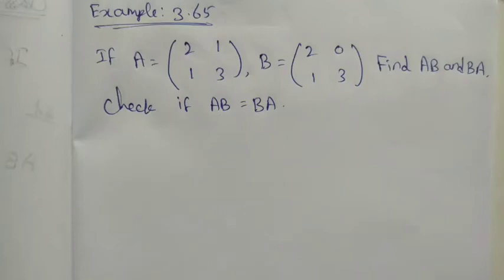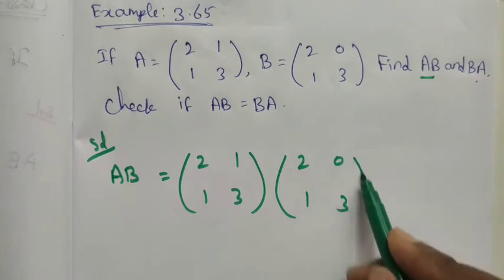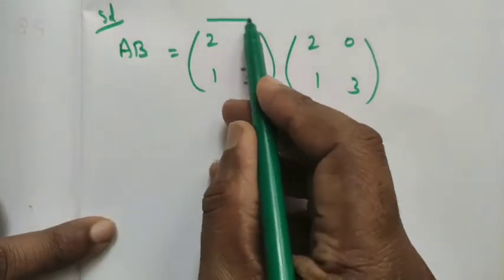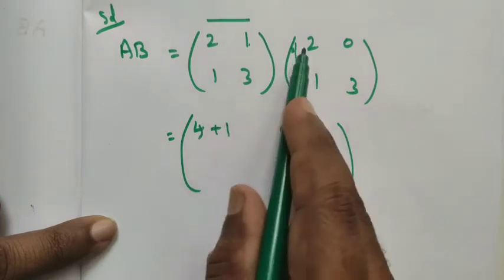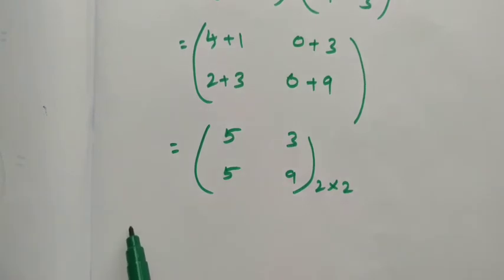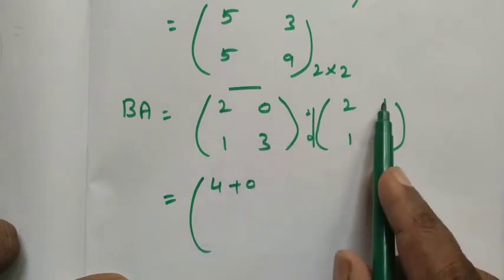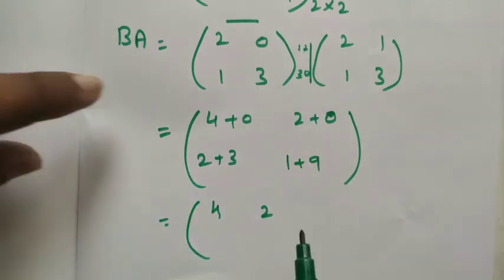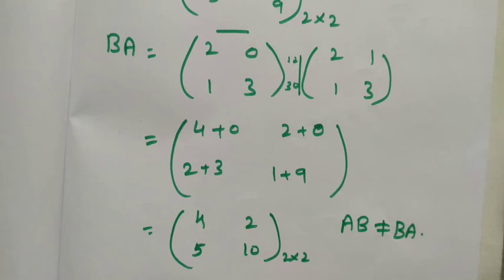TN Class-X Maths Chapter-3 Example: 3.65